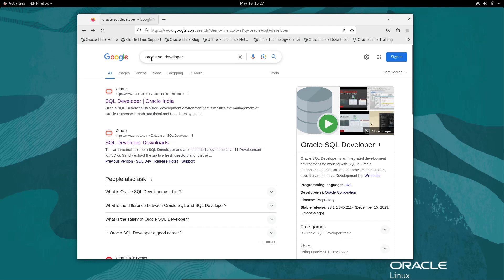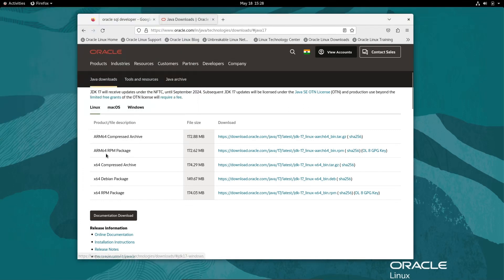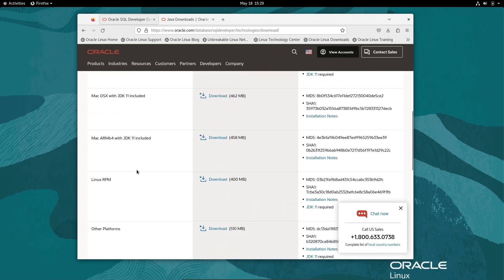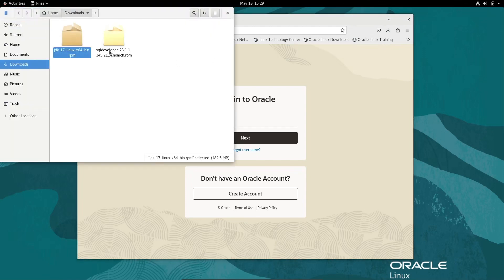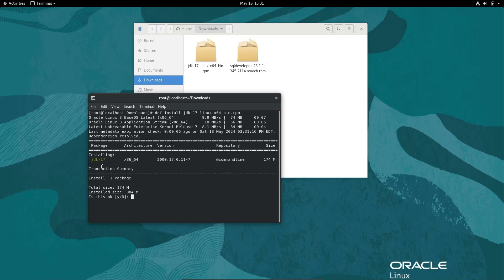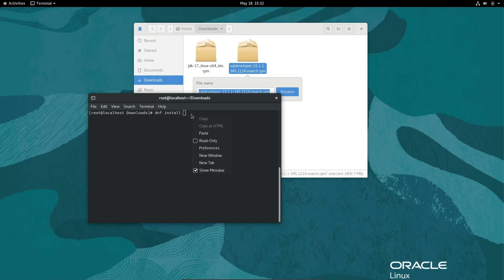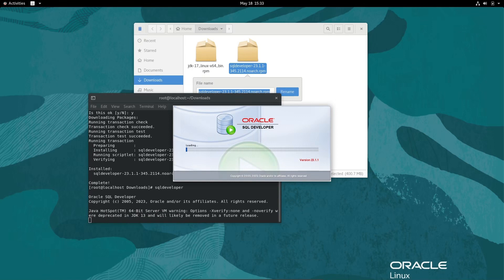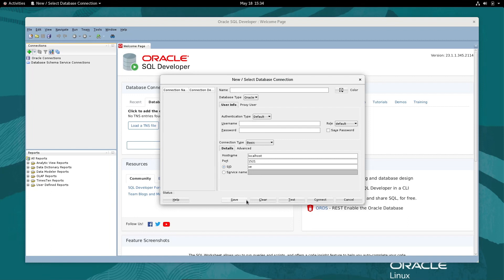How to install SQL Developer in Linux